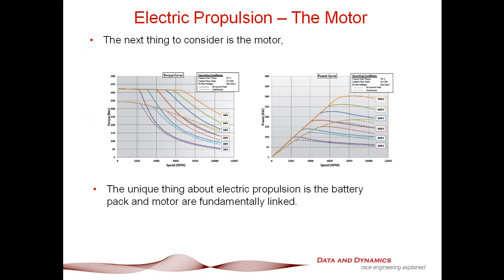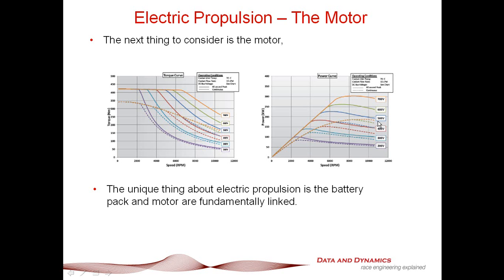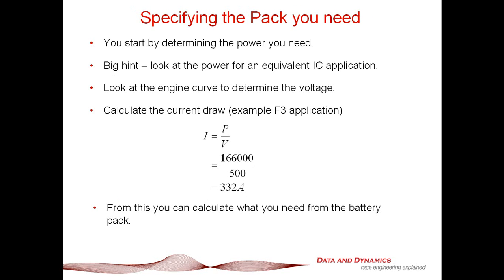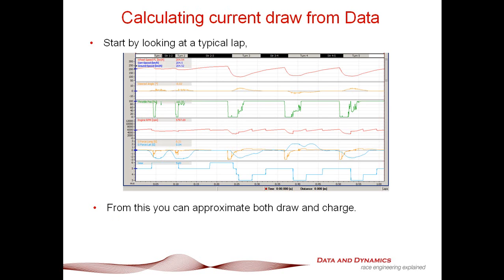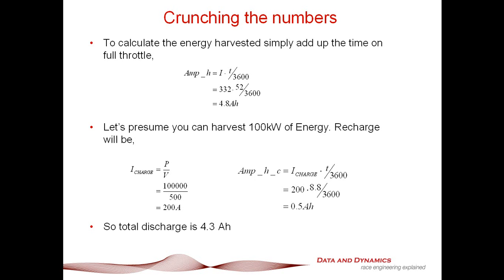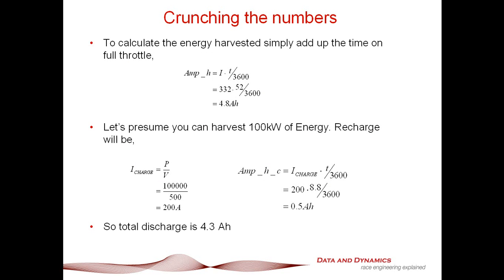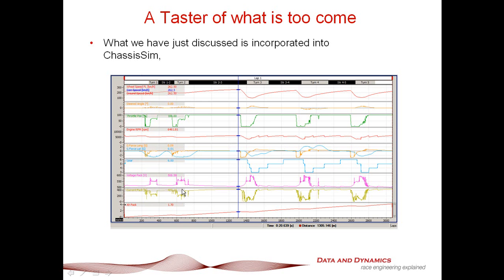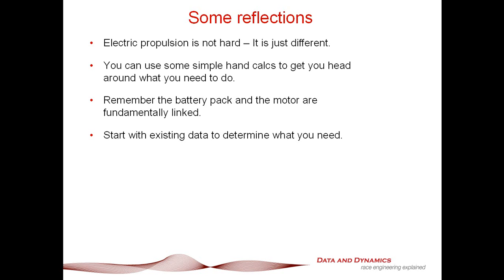Electric Power trains for Motorsport - Part 2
In this latest episode of Dan's Vehicle Dynamics Corner, Danny Nowlan the Director of ChassisSim Technologies outlines the basics of implementing electric power trains for motorsport applications.